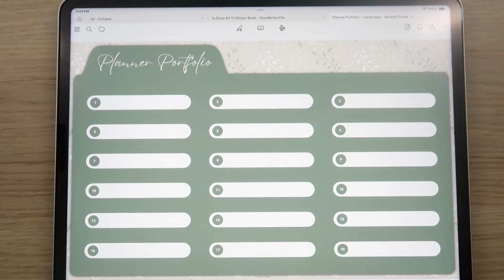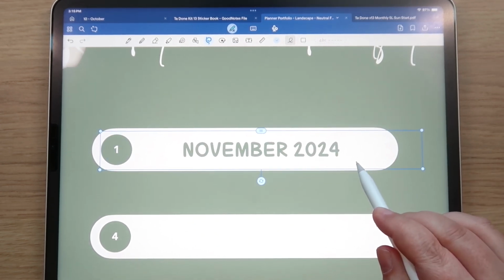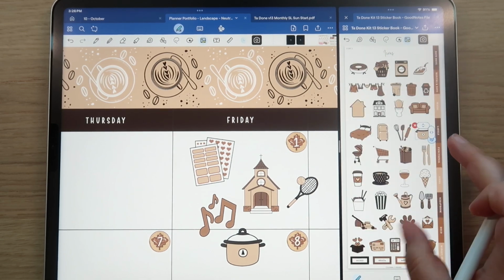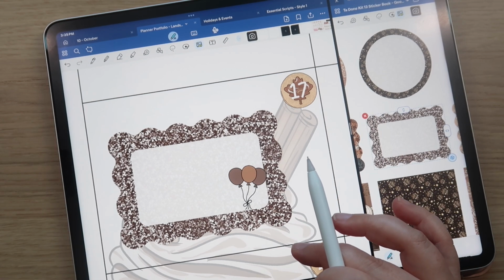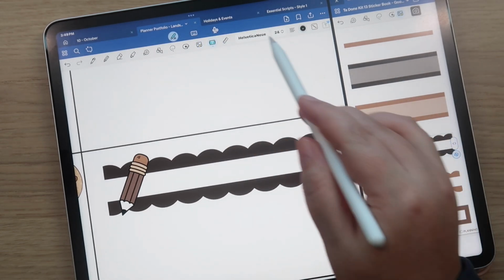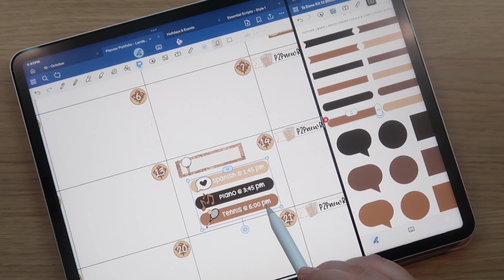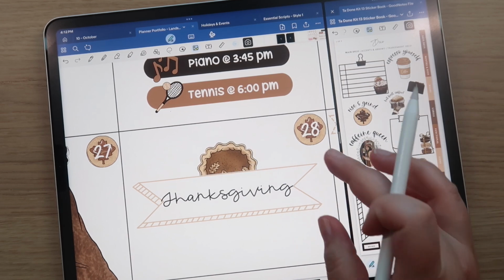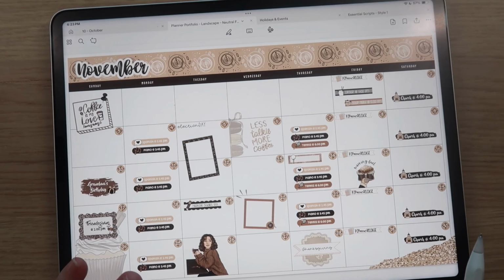Planning November in the NEW Planner Portfolio 🤩 | Monthly Plan w/ Me & P2P Spotlight Winners!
Hey everyone!

In today’s video, I planned out the month of November 2024 in the brand new Planner Portfolio!  I used Ta Done v13 stickers & planner pieces to put together this spread.  I also announced this week's P2P Spotlight winners! Congrats! 🥳

Planners & stickers can be found in my Etsy shop - linked below. 🥰

Xoxo,
Stephanie Anne